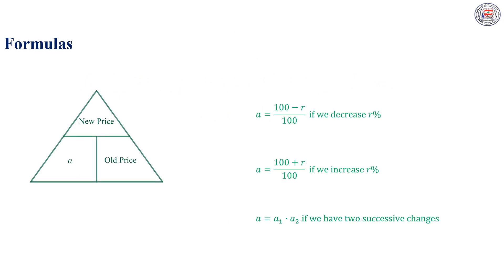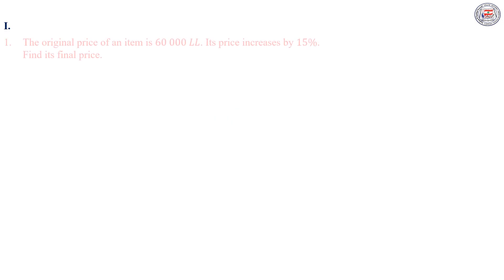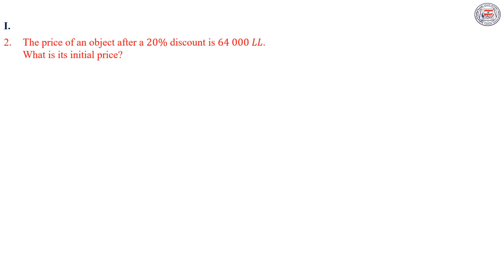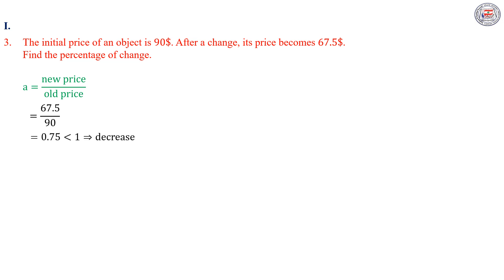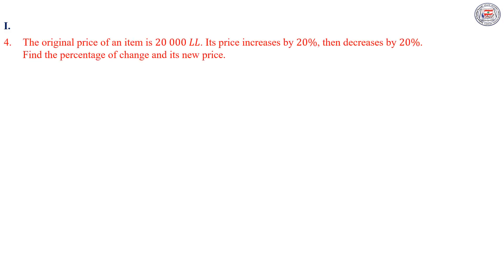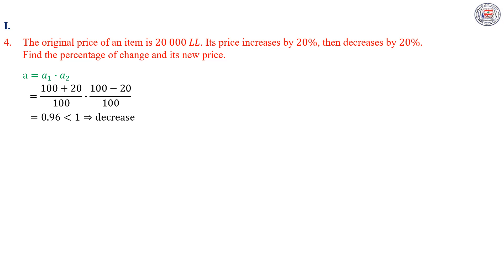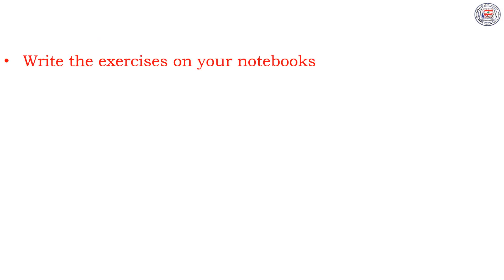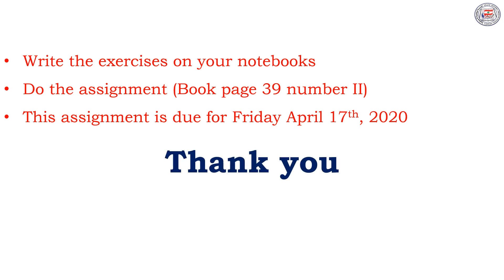Math ch5 percentage & proportionalitypart3 april 14 2020 George El Murr G8